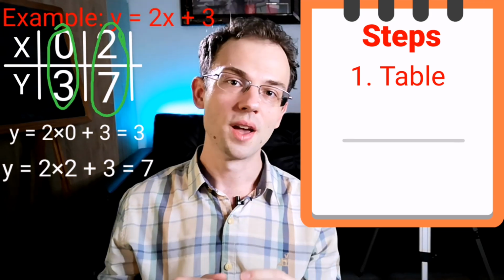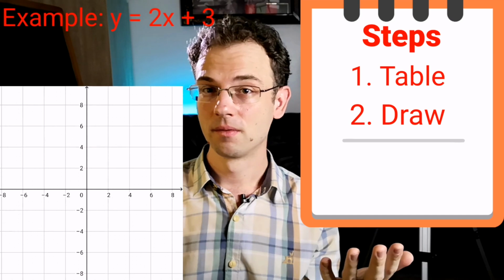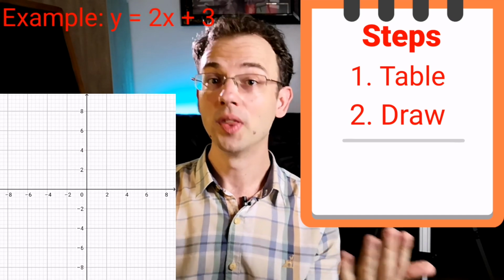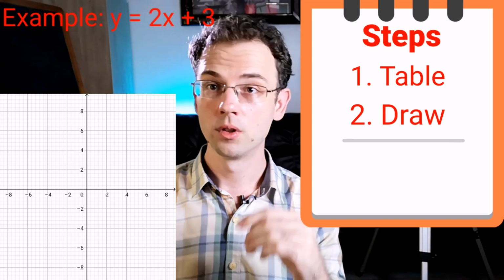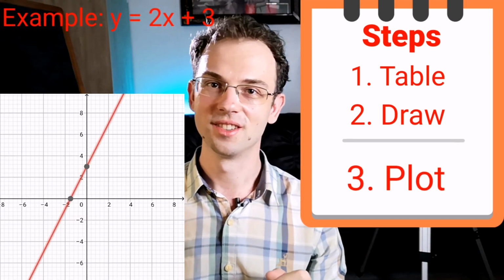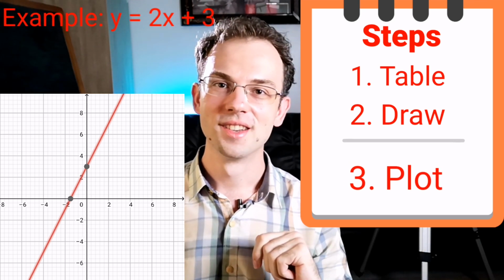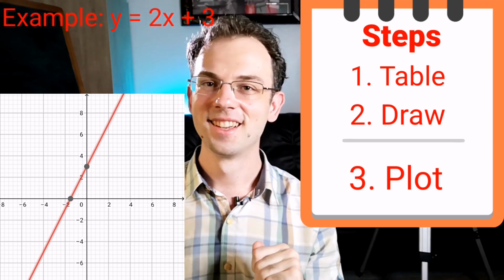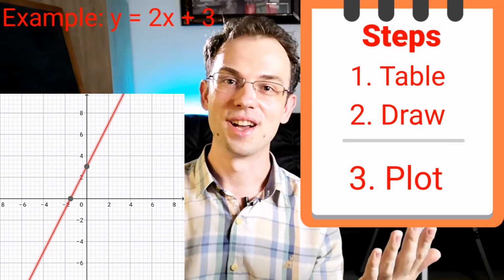Graphs of Functions - Mathematics quarantine video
Explanation of Graphs of Functions.

The graph pictures in the video were generated by the GeoGebra Graphing calculator.